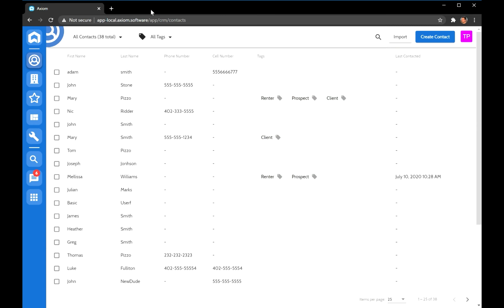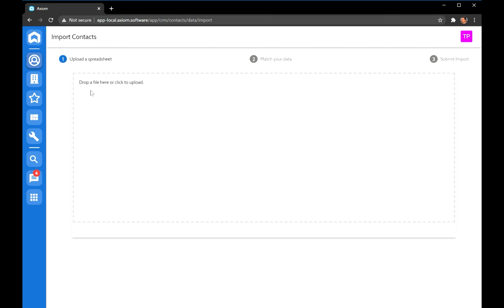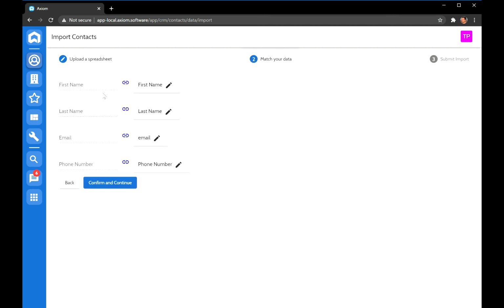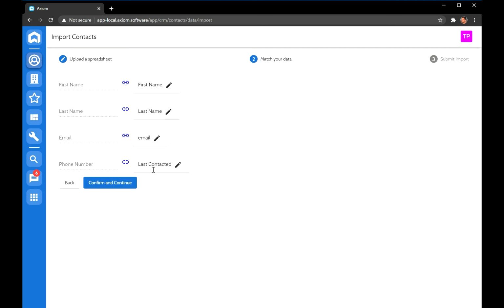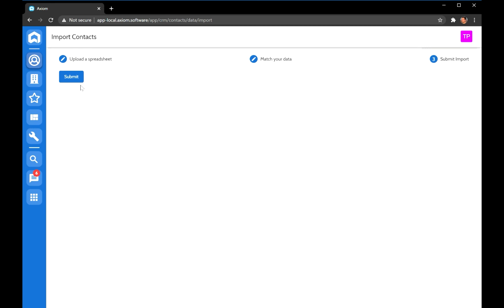Importing data into Axiom Workspace CRM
This video shows you how to import data from CSV or spreadsheets into Axiom Workspace. Data can be imported for companies, contacts and opportunities.